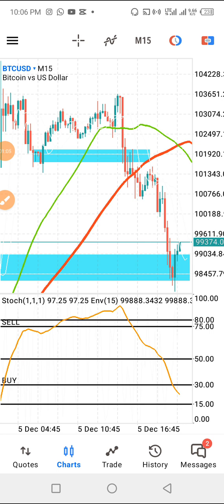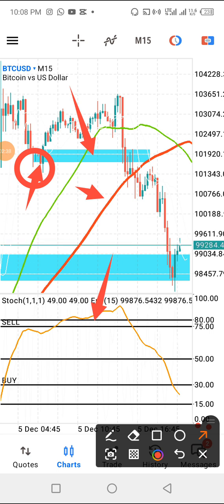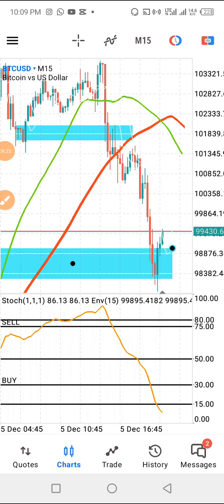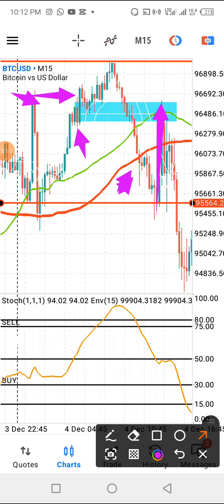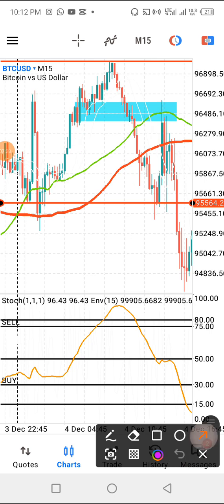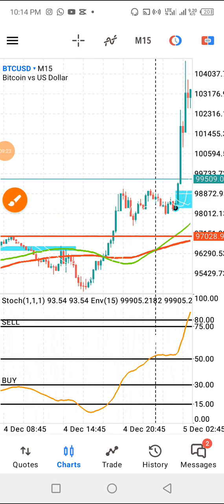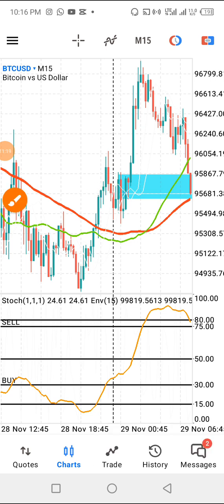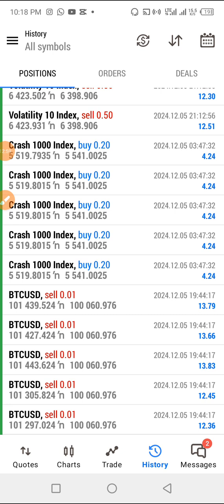HOW I MADE OVER $100 A DAY TRADING BITCOIN WITH A SIMPLE STRATEGY